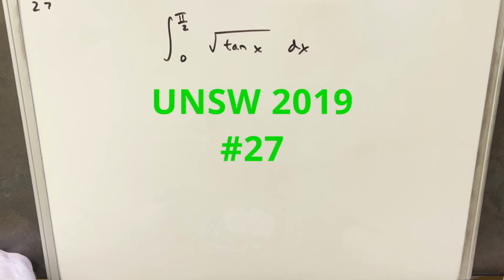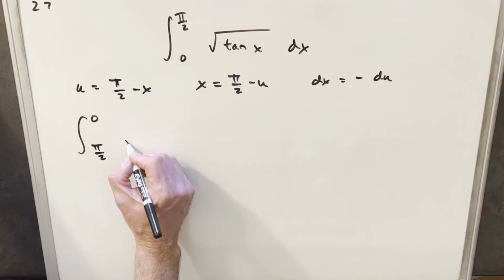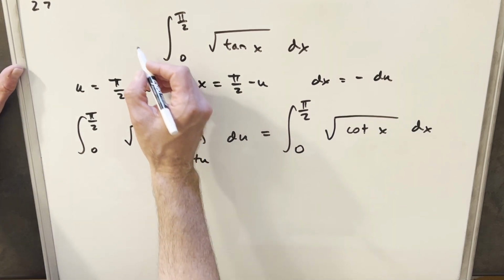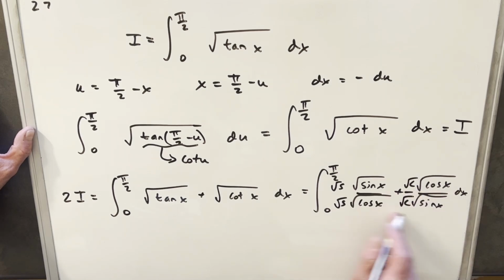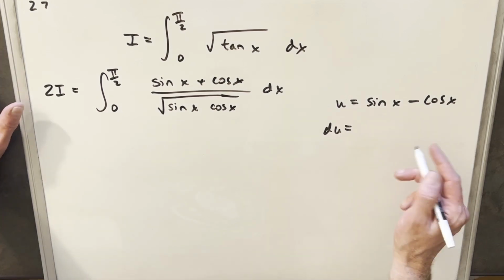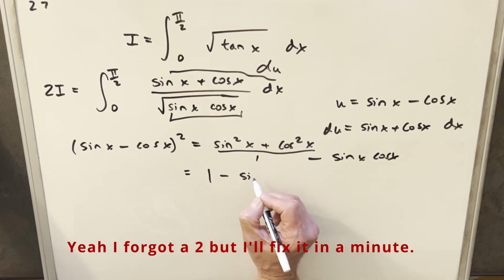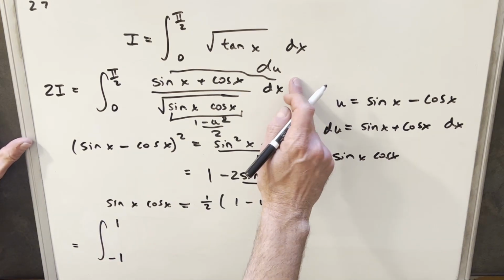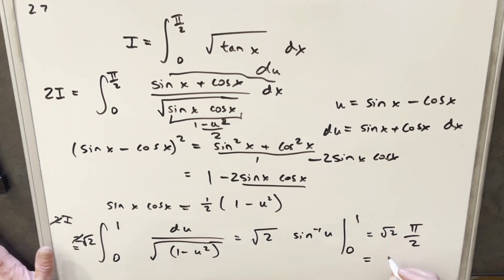UNSW Integration Bee 2019 #27